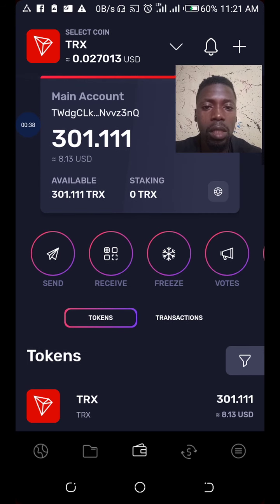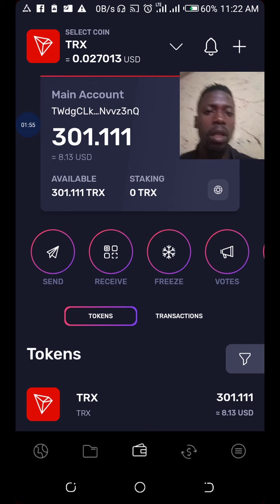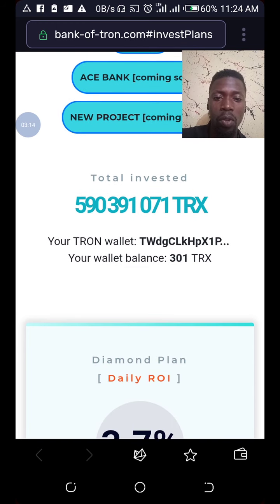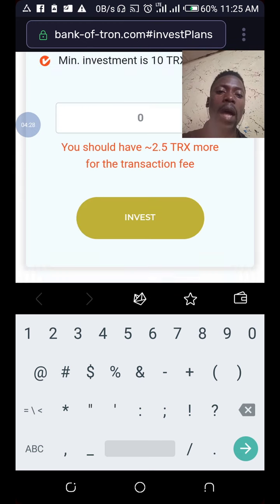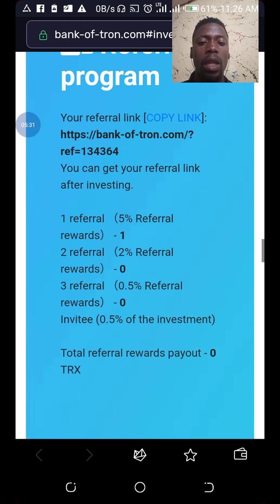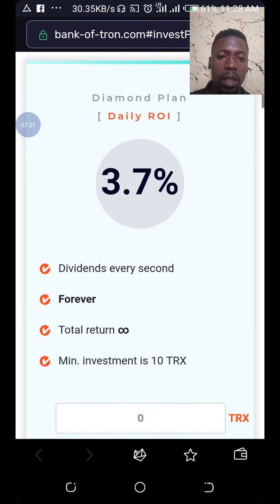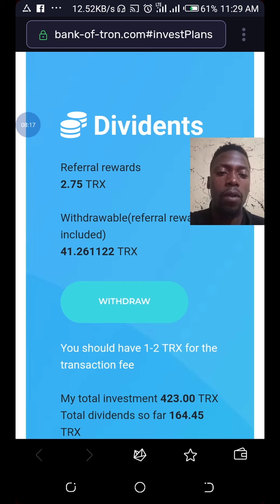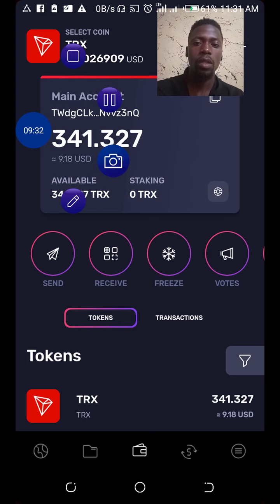6.7% Daily - How To Invest Your Tron In Bank Of Tron 2020.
This video shows you how to download Tron Wallet, Install it, buy Tron Coins, and Invest it in Bank Of Tron, earning 6.7% daily.